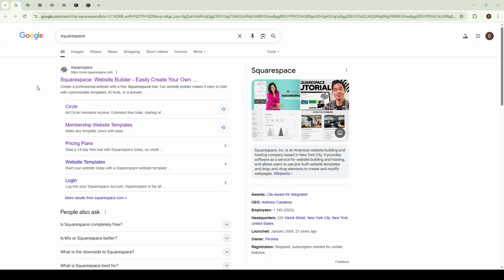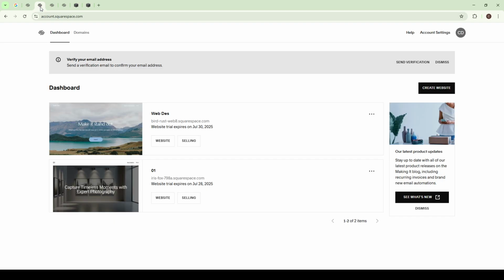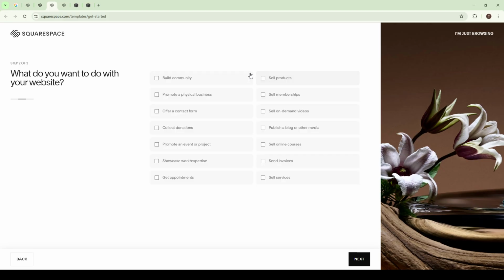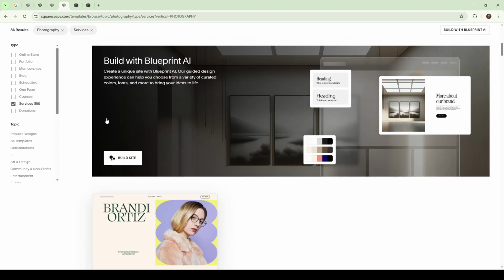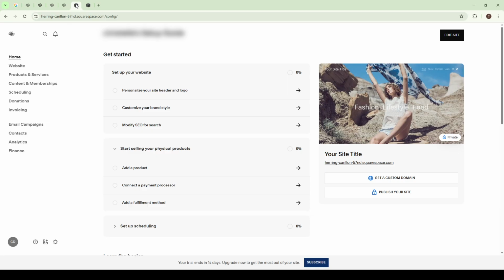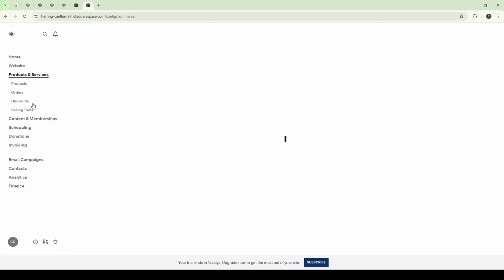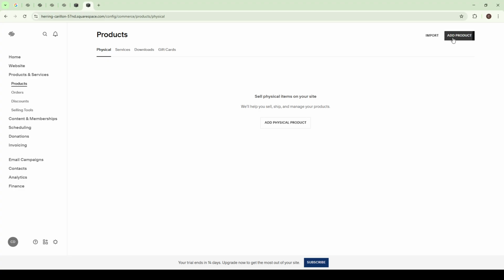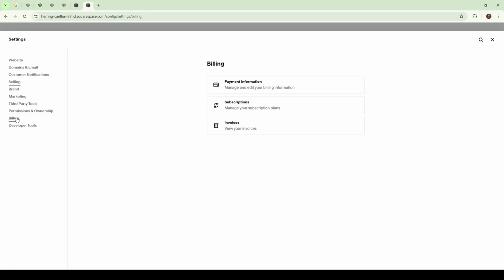How to Sell on Squarespace [2026 Full Guide]